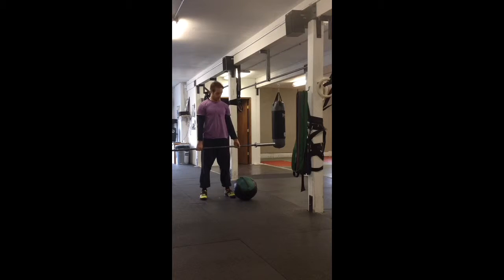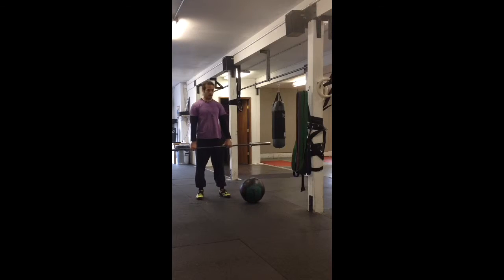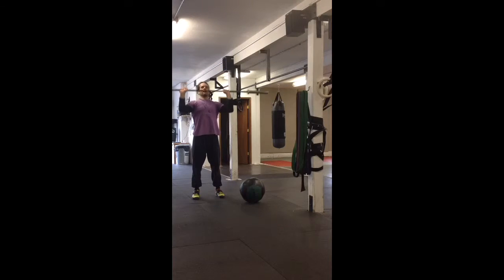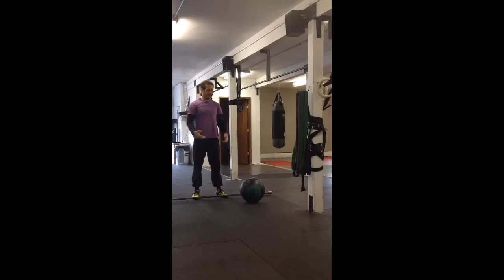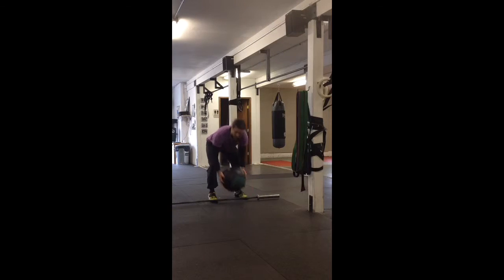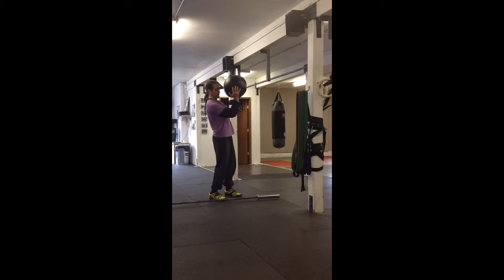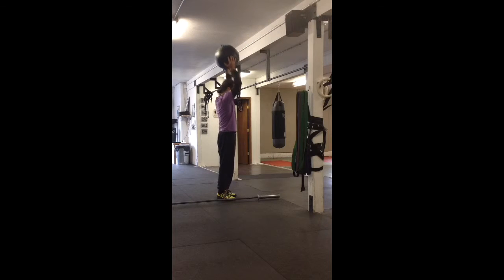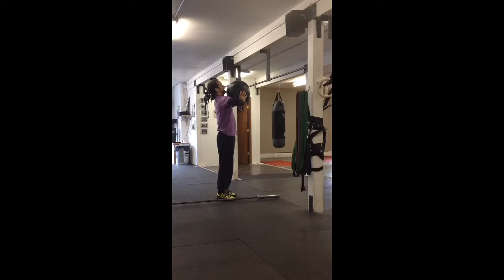Elbows down and in